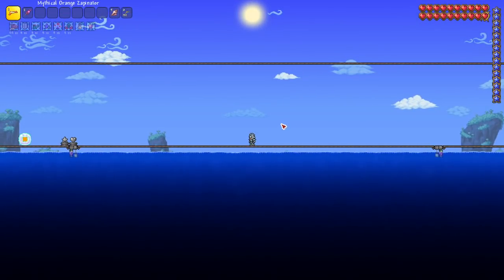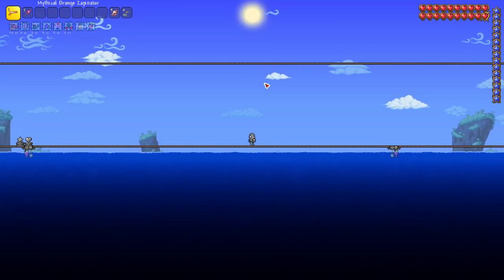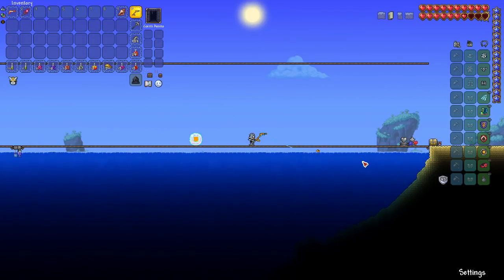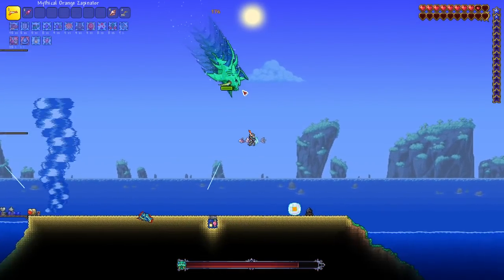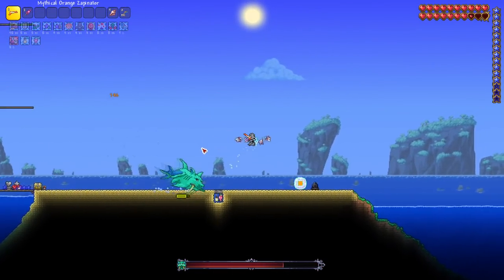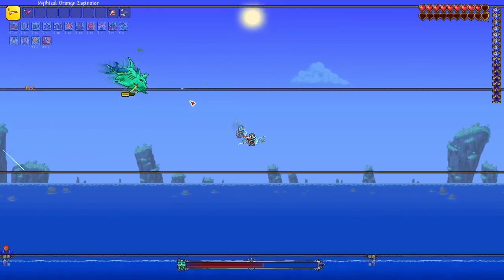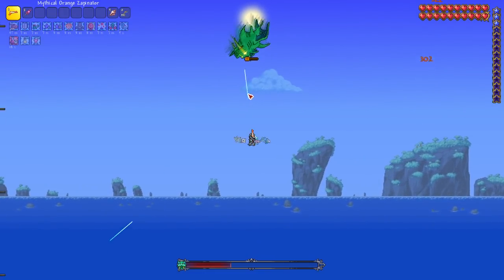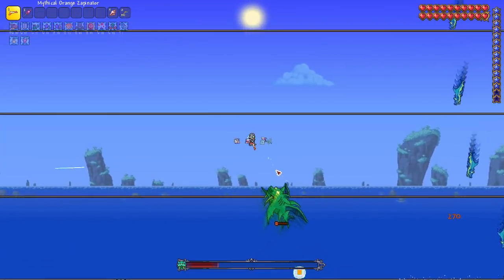Defeating Master Duke Fishron Pre Mech Boss - Guide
In this video I defeat master mode Duke Fishron with a Zapinator and give tips on how to fight Duke yourself.